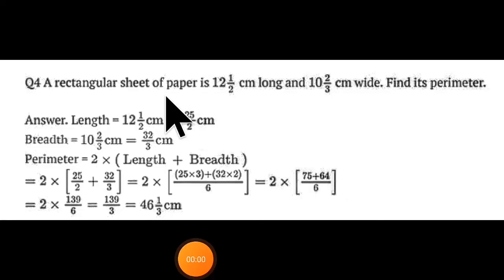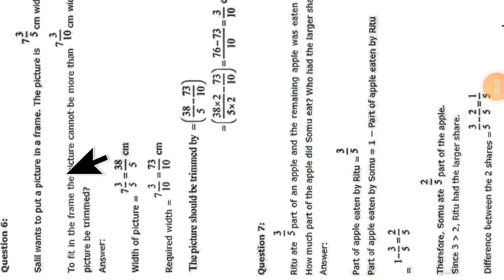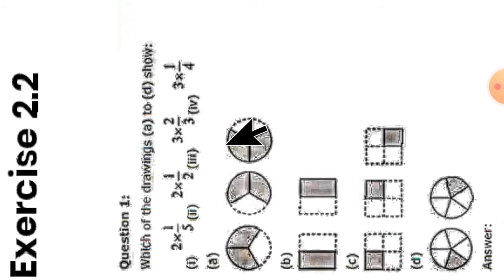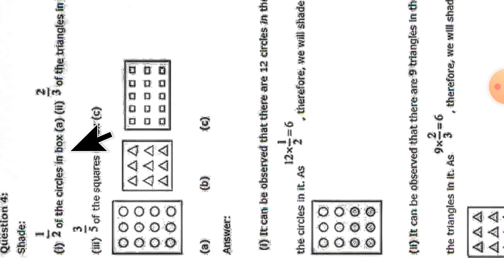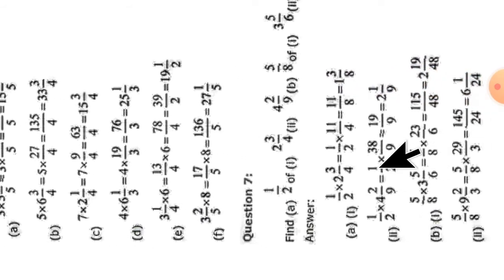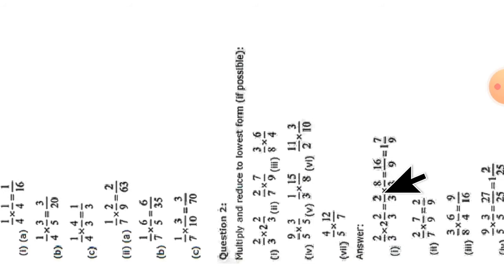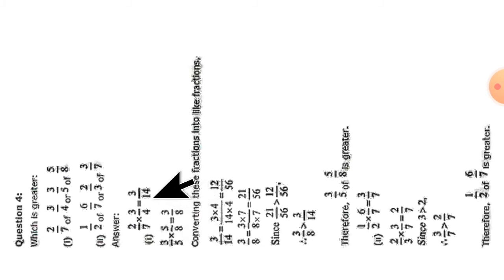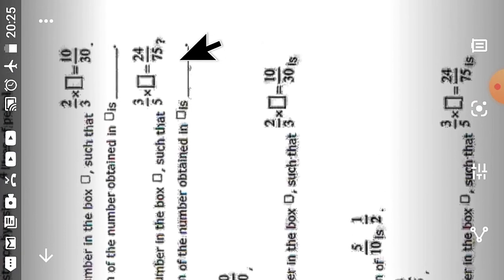EXERCISE 2.1(Q.4) TO EXERCISE 2.3